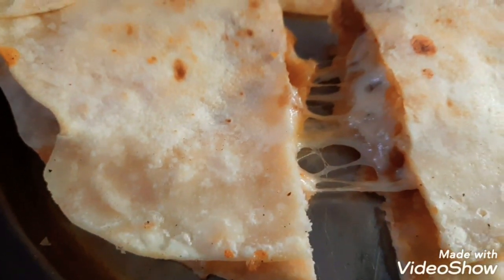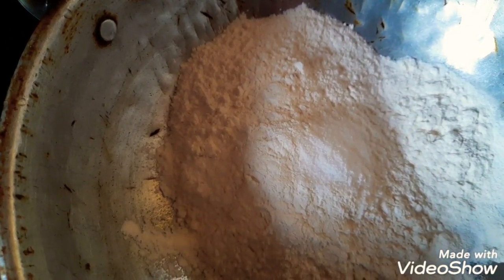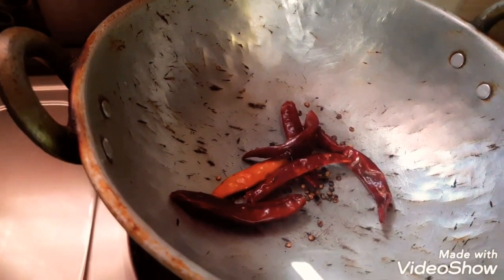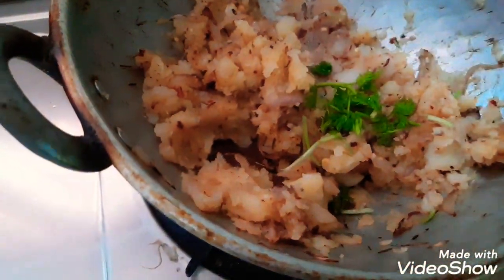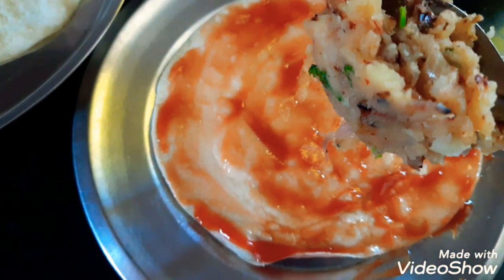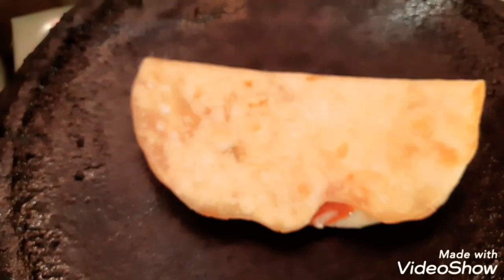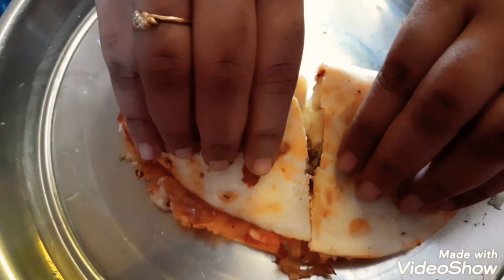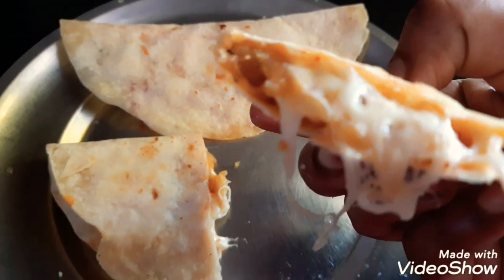Tacos Mexicana Homemade Dominos style in tawa/How to Make Easy Mexicana Tacos